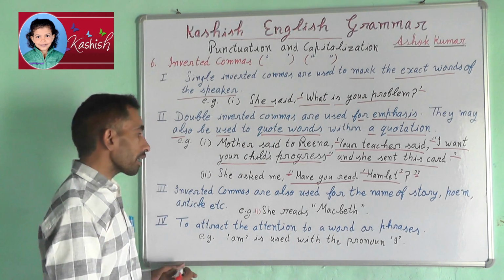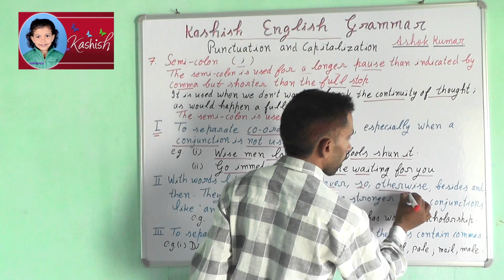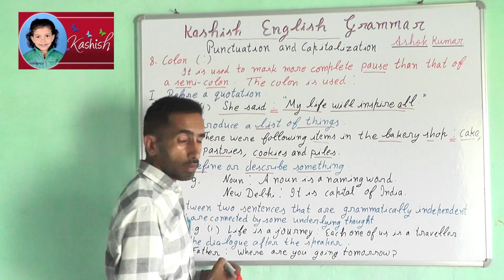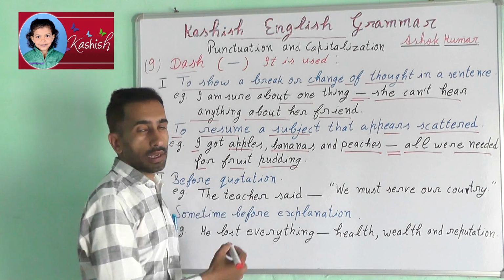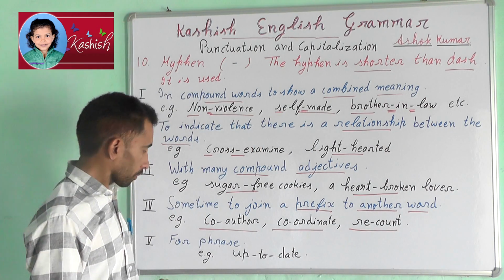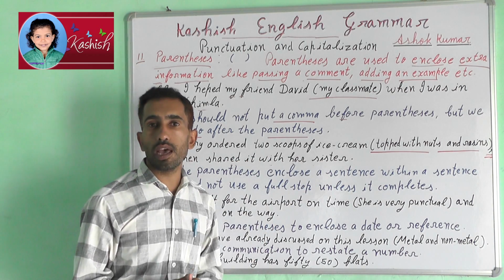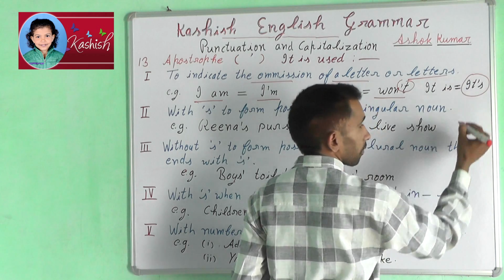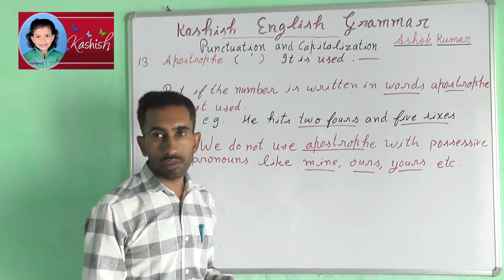Punctuation Part 2